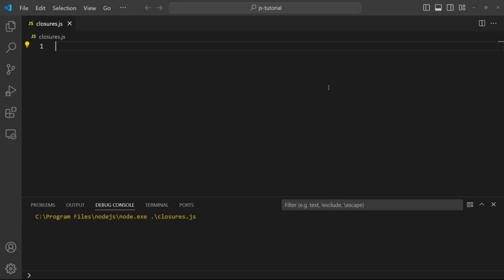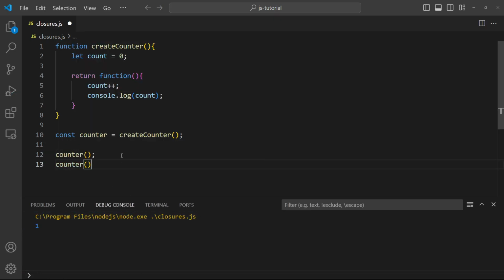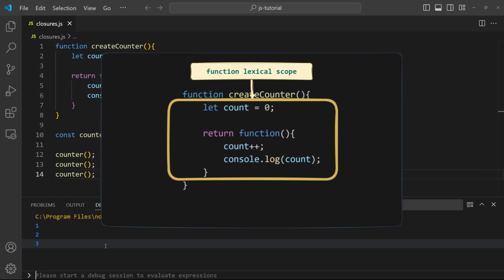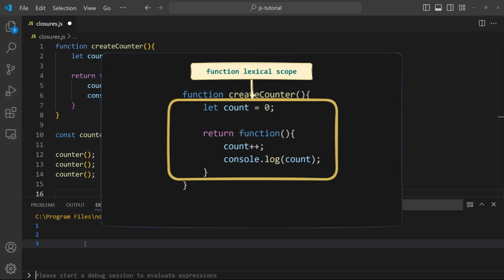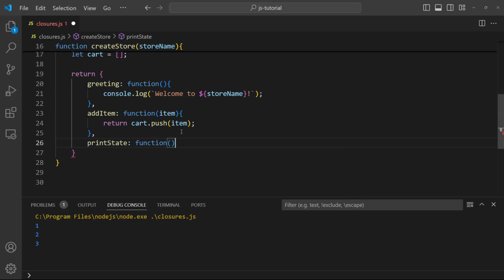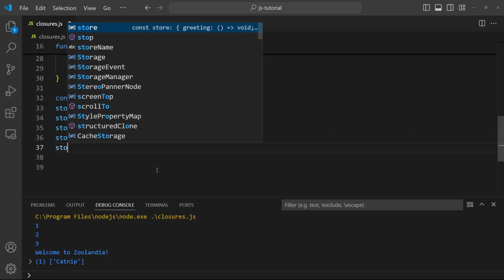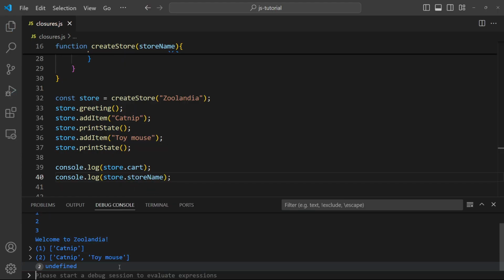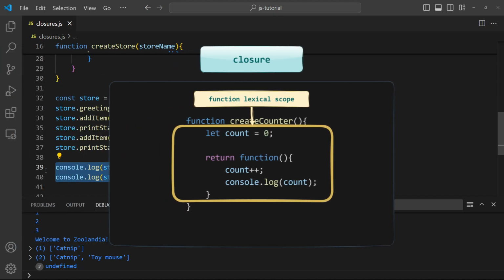JavaScript For Beginners #78 | Closures Made SIMPLE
00:00 - What is a closure
01:14 - Lexical scope
01:46 - Create private variable with closures
04:08 - Summary

📚 In this video, we will explore the concept of **javascript closure** through a simple example. This **coding tutorial** is perfect for those who want to **learn to code** effectively and understand core concepts like closures. Join me as we dive into this essential **tutorial** that covers **closure tutorial** and essential **js concepts for interview** preparation! 🚀